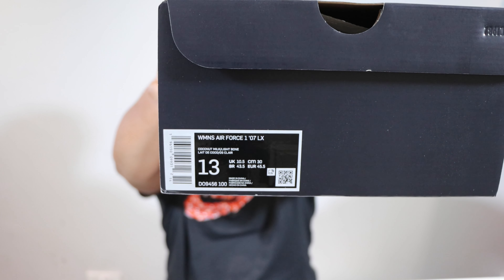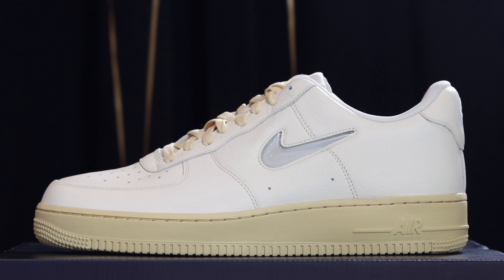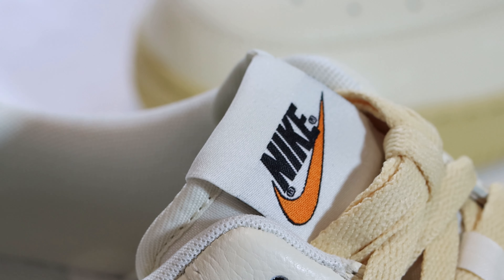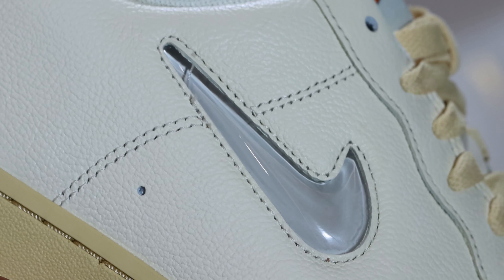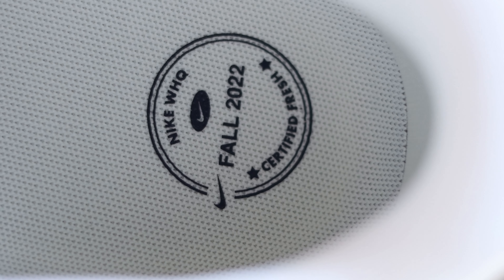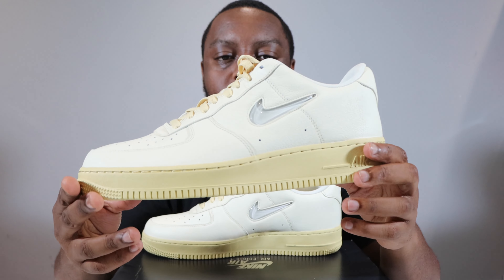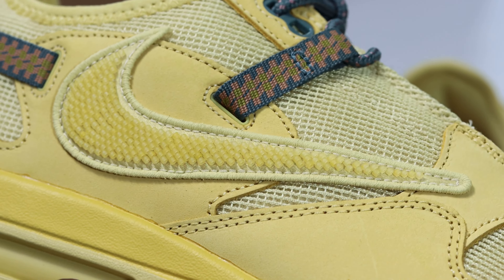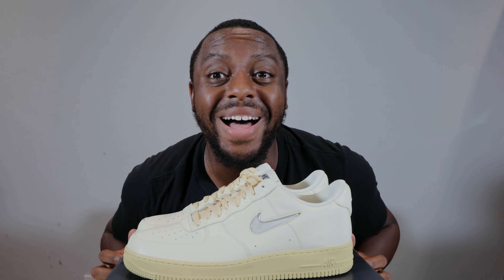Air Force 1 Jewel Coconut Milk Light Bone On Foot Sneaker Review QuickSchopes 365 Schopes DO9456 100